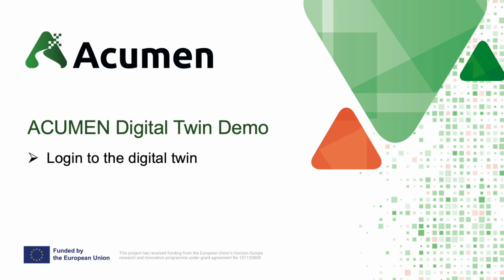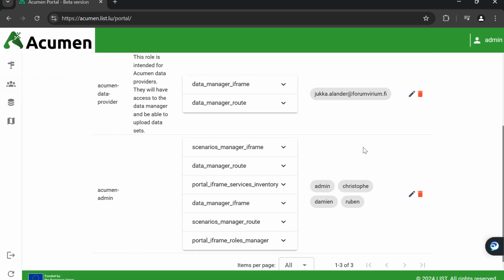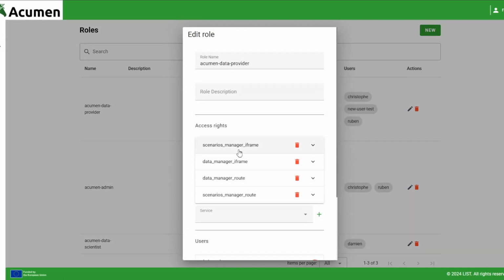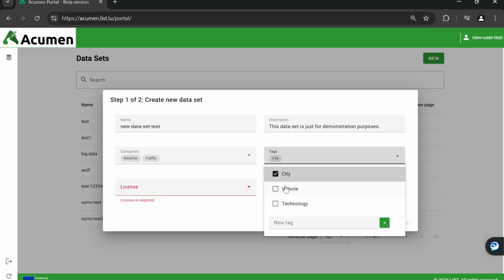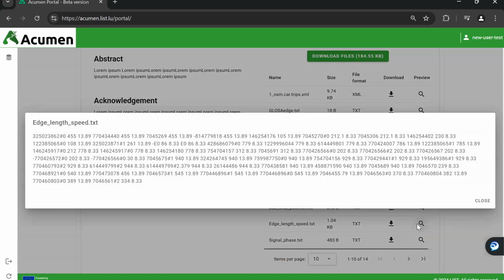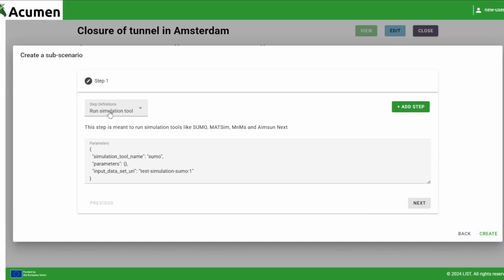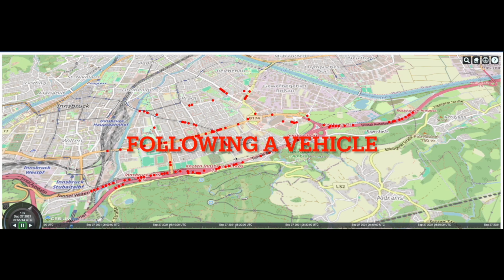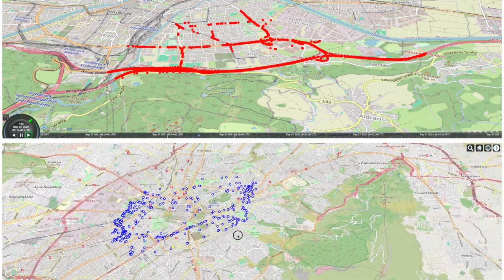ACUMEN Digital Twin tutorial (Old)